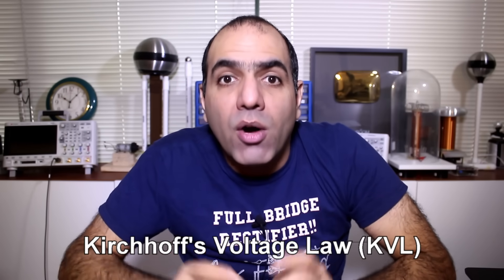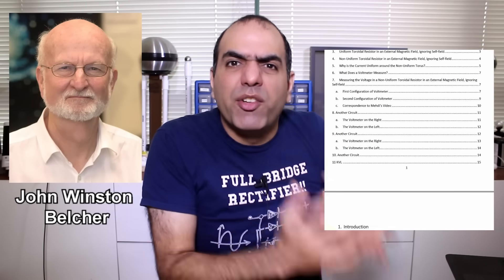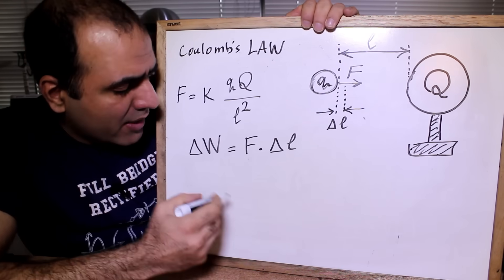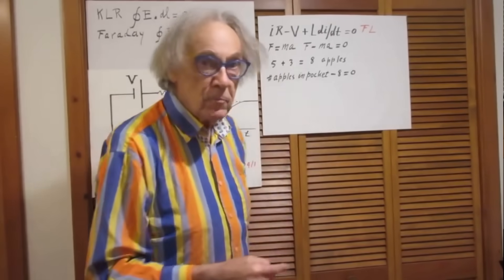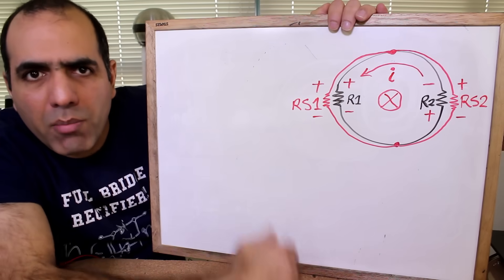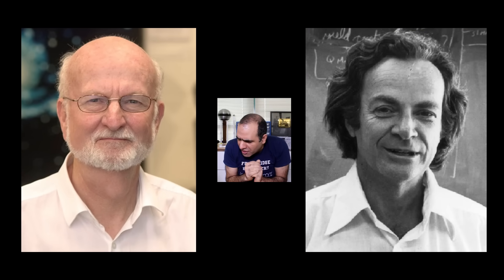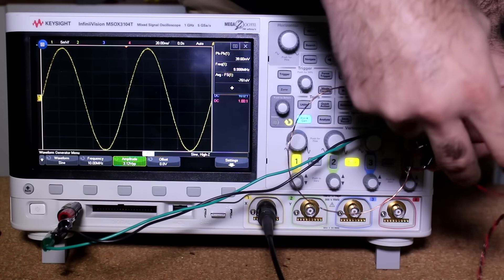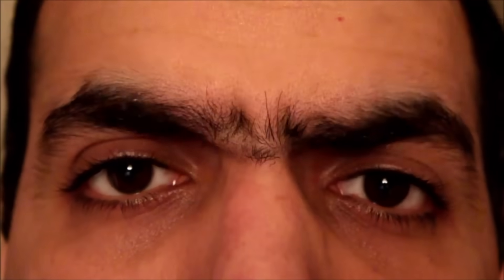Kirchhoff’s Voltage Law versus Faraday’s Law: the Conclusion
Hopefully this response will provide more understanding on the debate between Dr. Lewin and I. Make sure you read the literature for more clarity.